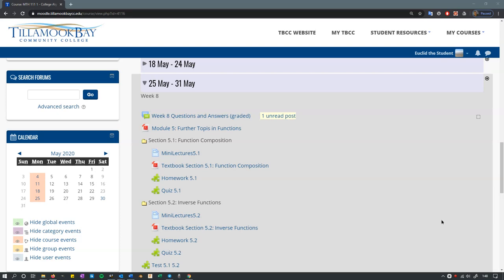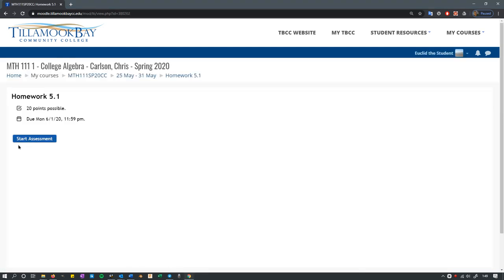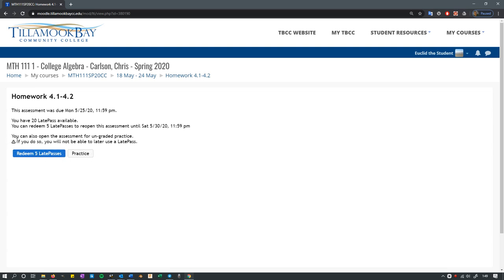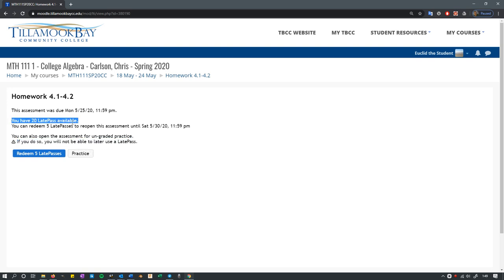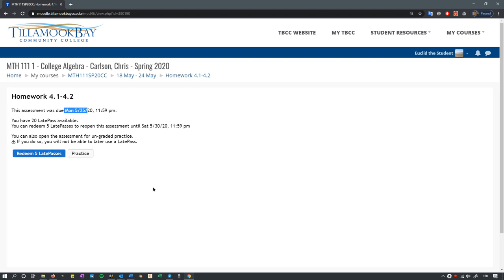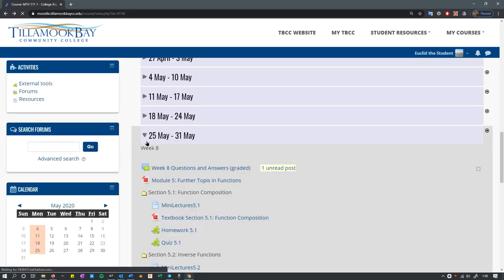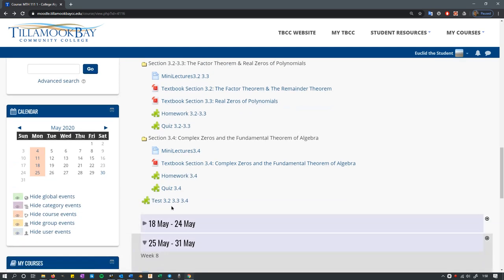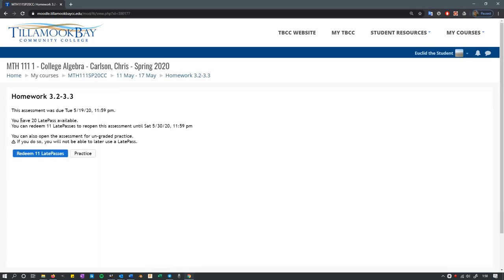How Late Passes Work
MyOpenMath in Moodle at Tillamook Bay Community College